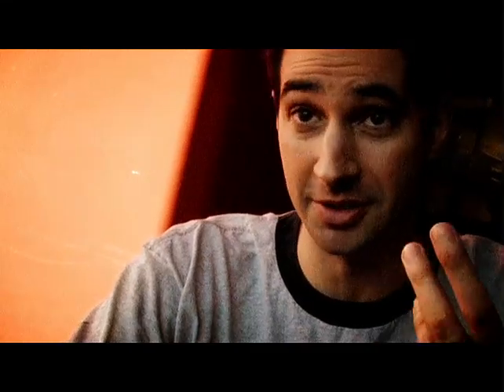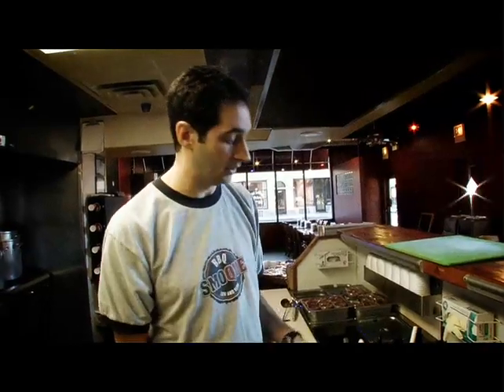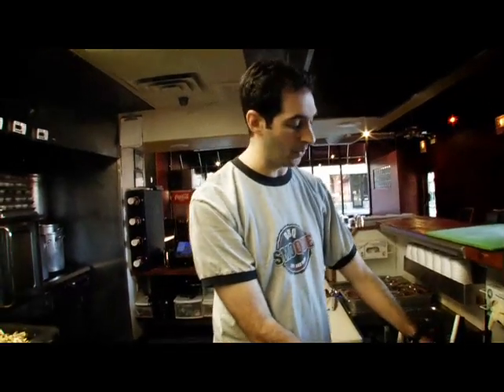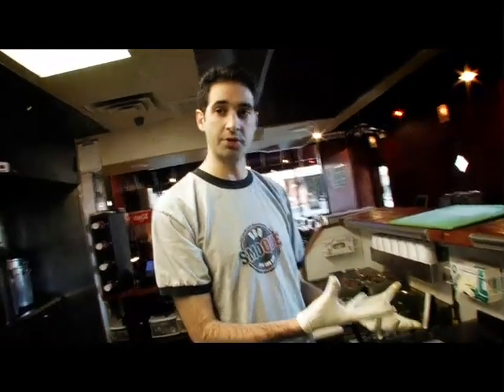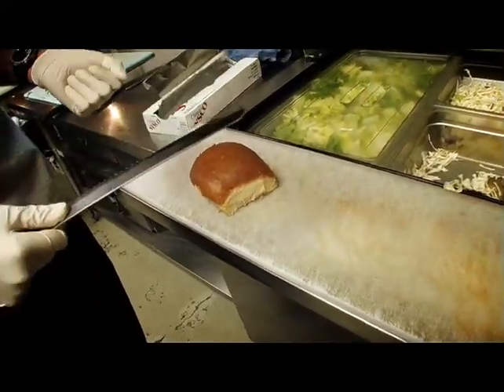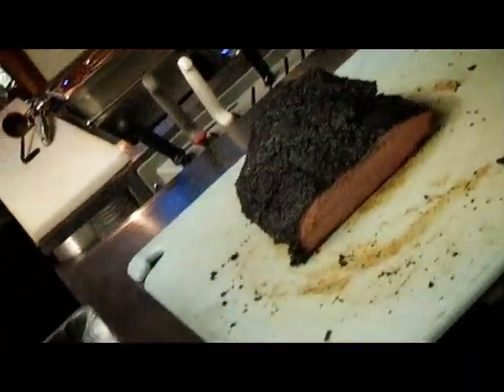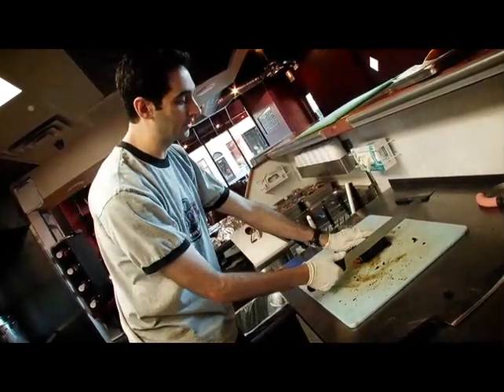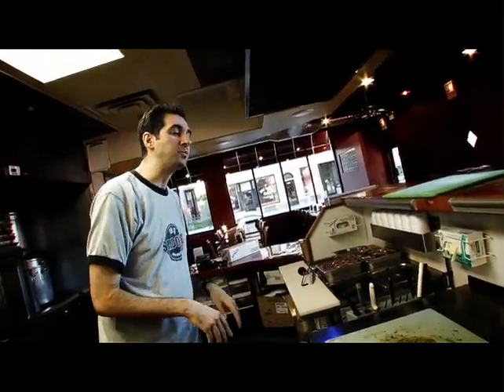Smoque BBQ Brisket: Part 2 of 3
Barry Sorkin of Smoque BBQ on the wood, the rub, the history, and the art of making brisket.